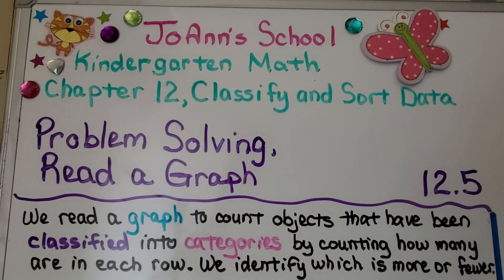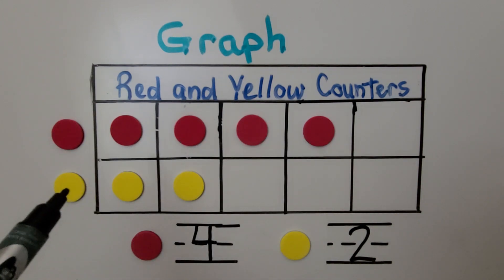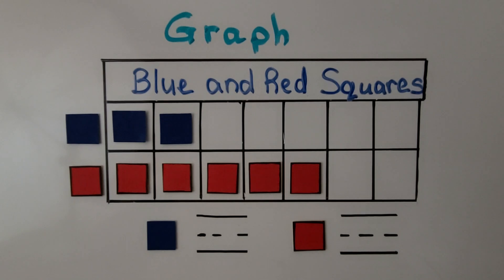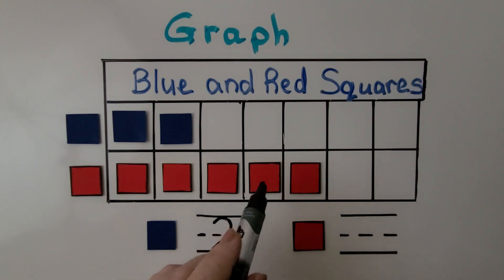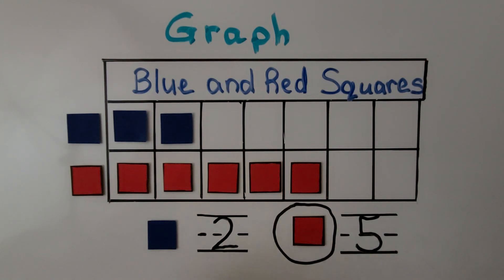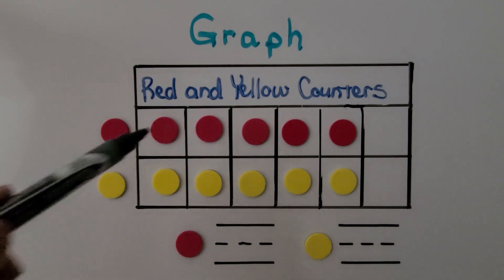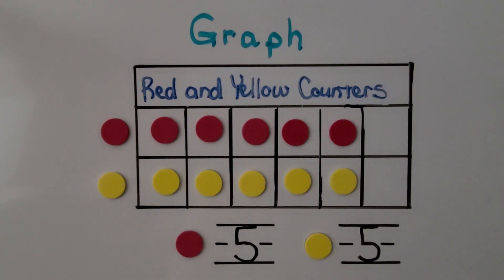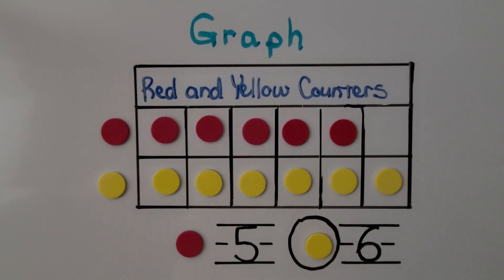Kindergarten Math 12.5, Problem Solving, Read a Graph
We read a graph to count objects that have been classified into categories by counting how many are in each row. We identify which category has more or fewer.